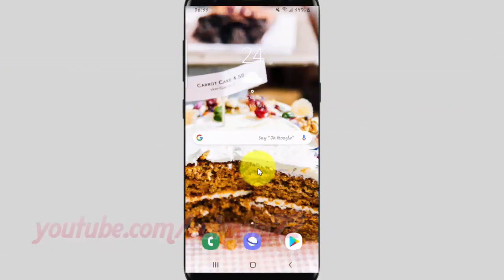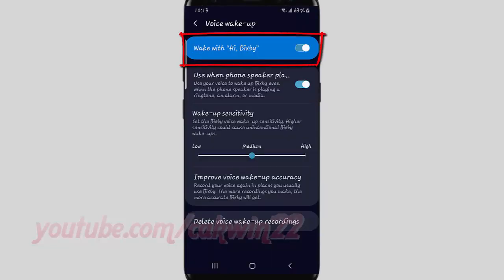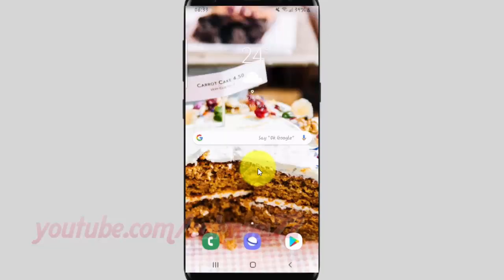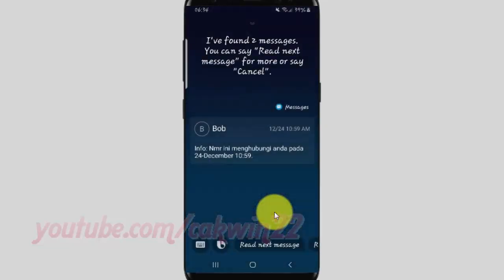Samsung Galaxy S9 : How to read messages use bixby voice command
This video show How to read messages use bixby voice command in Samsung Galaxy S9 or S9+.  In this tutorial I use Samsung Galaxy S9 SM-G960FD Duos International version with Android 9.0 (Pie).